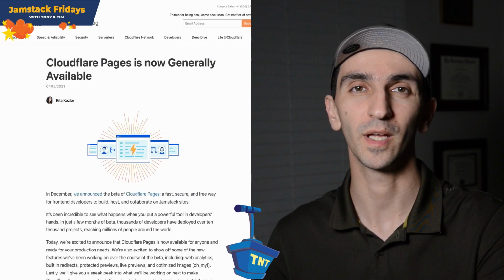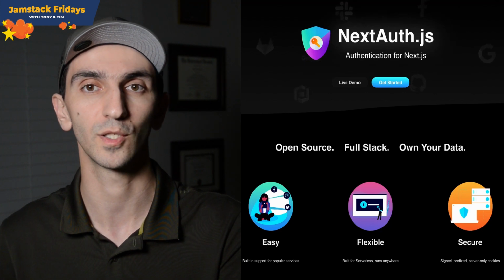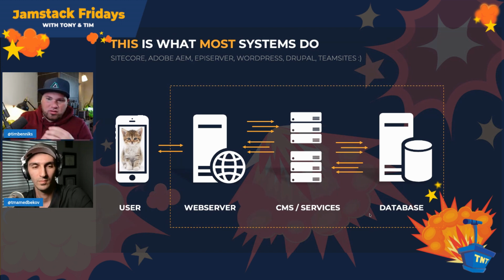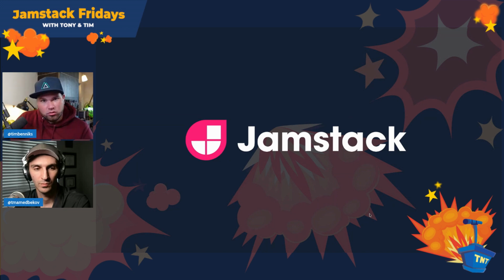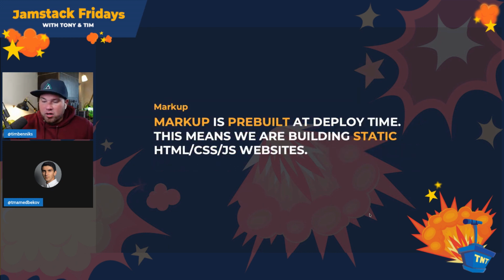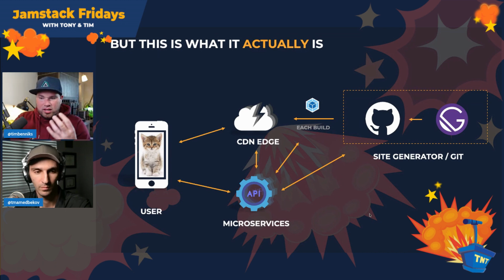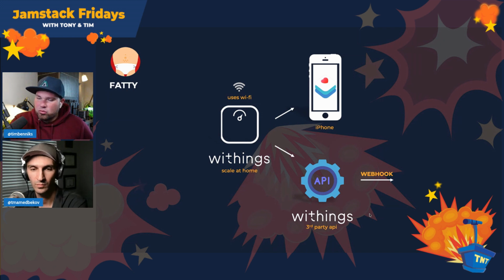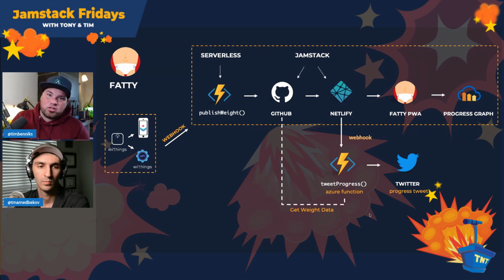Jamstack Fridays with T&T: Braking Jamstack architecture cliches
Join Tony and @timbenniks at another episode of Jamstack Fridays with T&T. This week the guys are discussing how to break Jamstack architecture cliches and they show an out-of-the box architecture for some Friday inspiration!